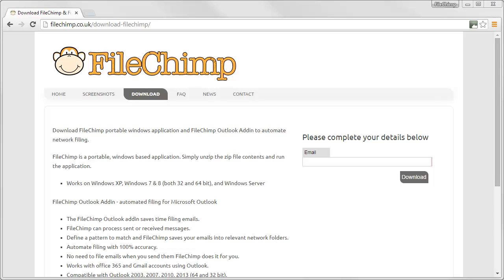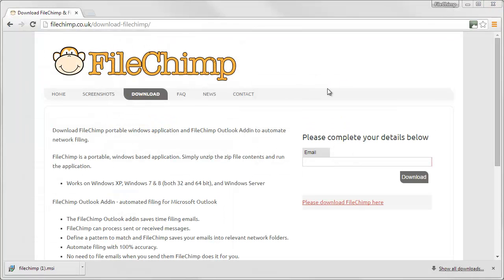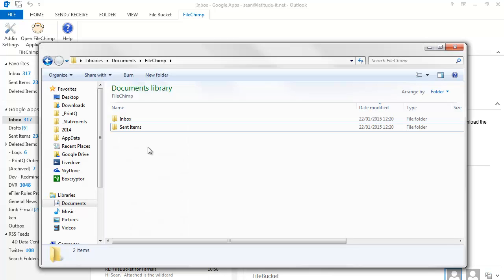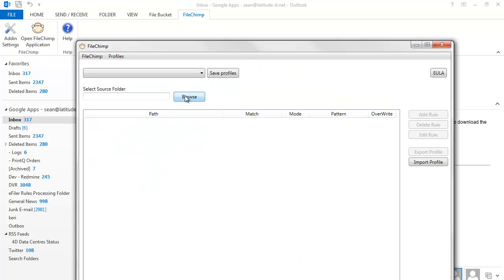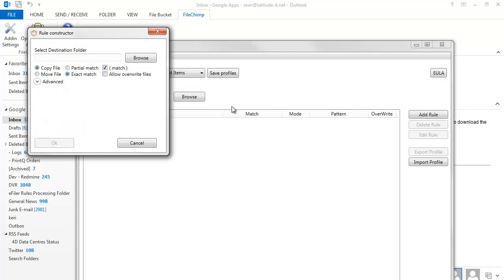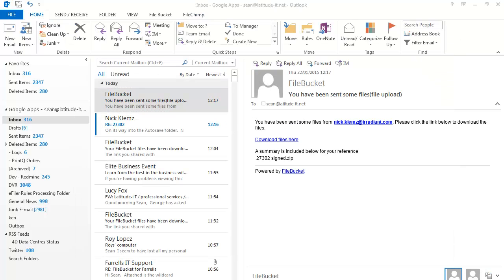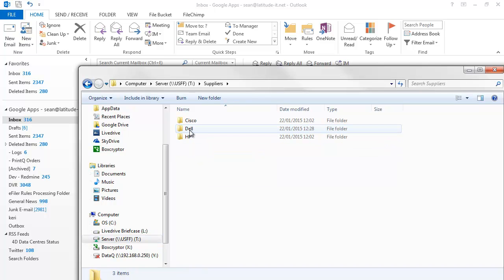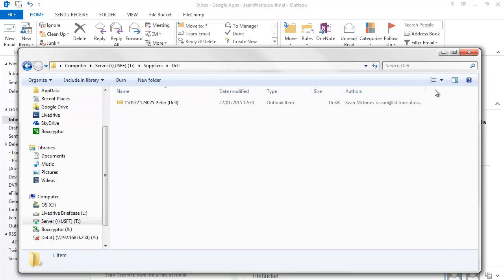FileChimp Overview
File Emails the easy way into project or client folders